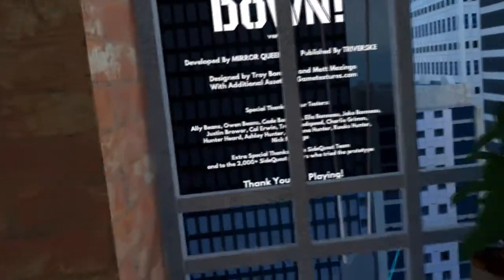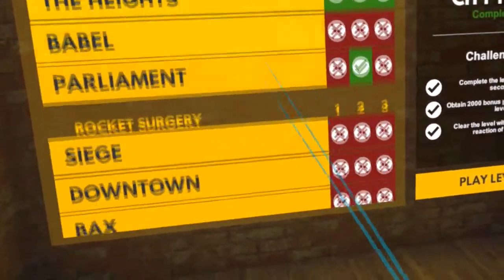Bring It Down! VR Review + Gameplay on the Oculus Rift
Please note: I received a free Steam key through the Steam Curator Connect program.